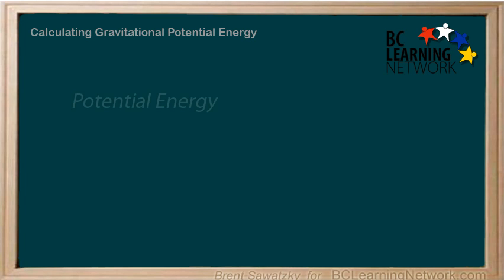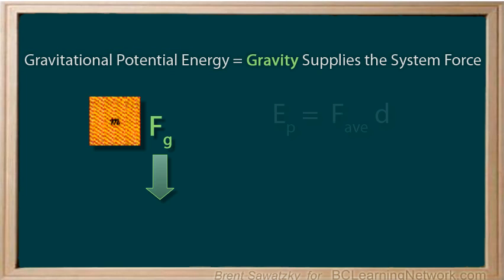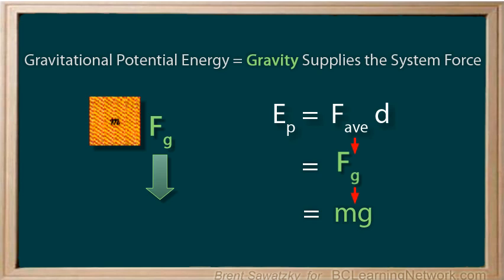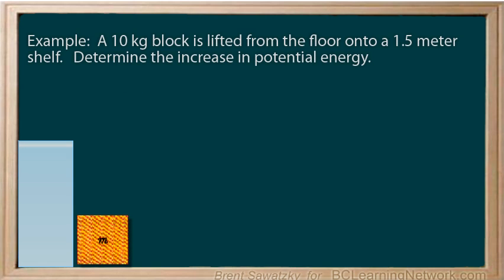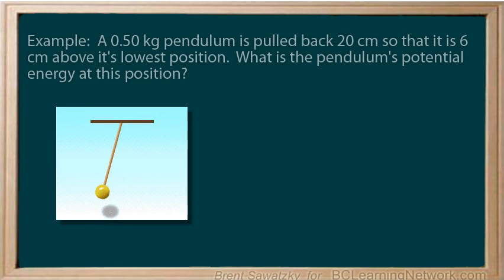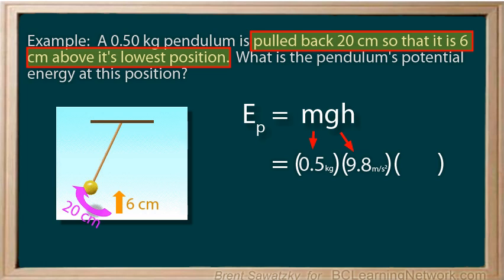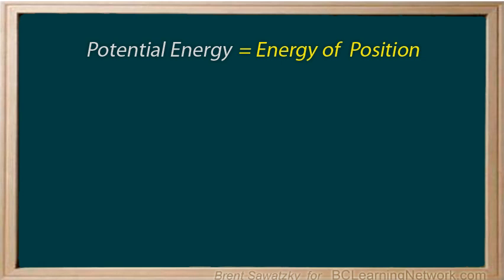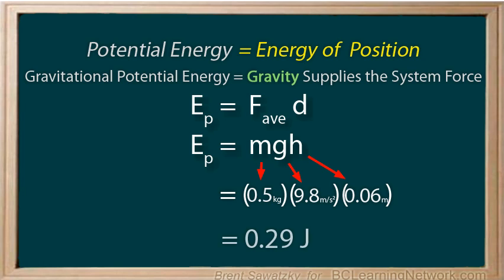_WCLN - Physics - Energy 8 - Calculating Gravitational Potential Energy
This video is part 8 in a series about Energy for part of BCLN physics/science courses.   It takes the concept of energy and explains how to calculate gravitational potential energy.   Calculations and units are included.